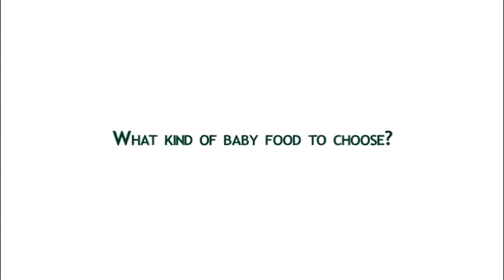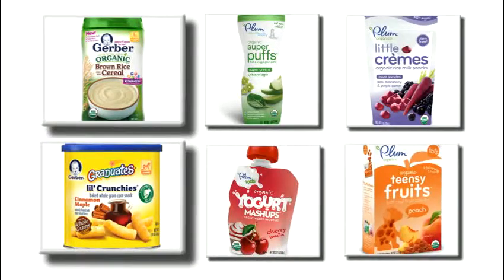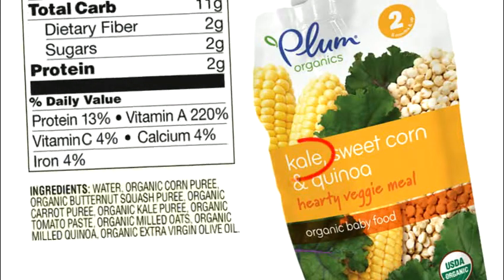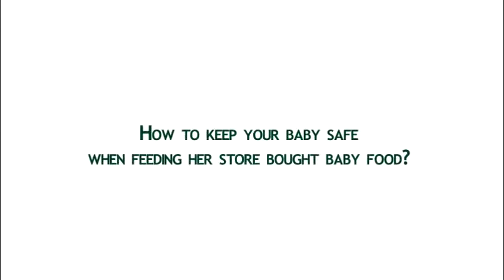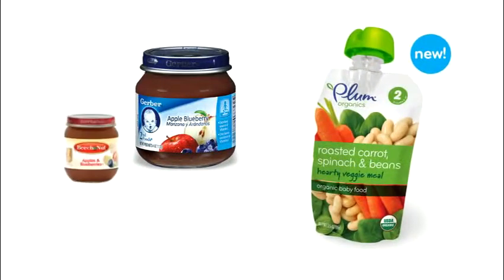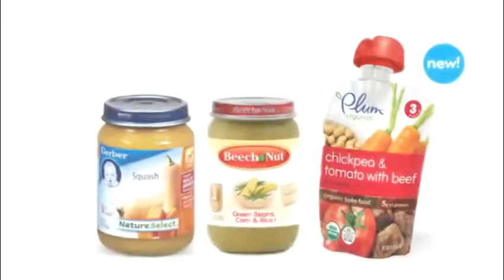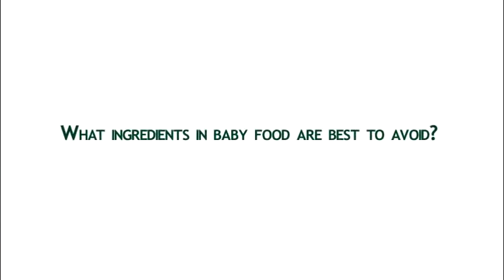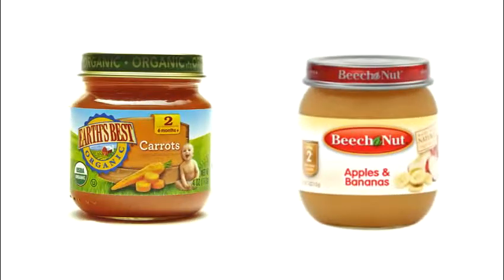Tribeca revision 2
With Video